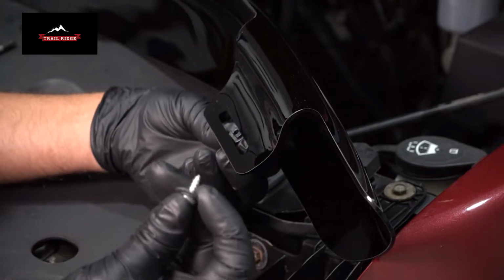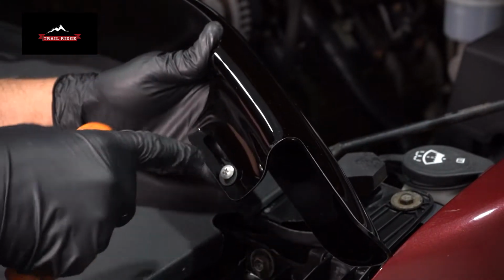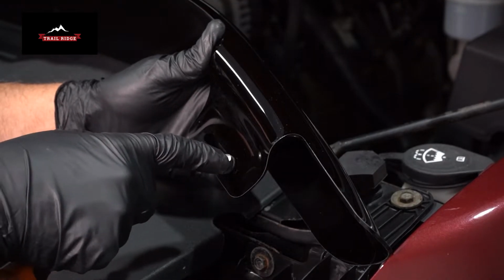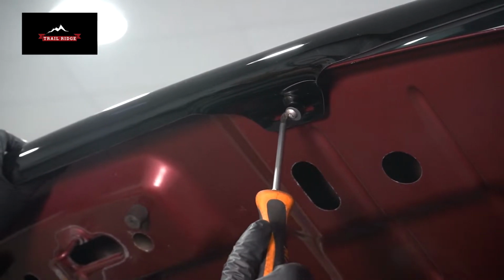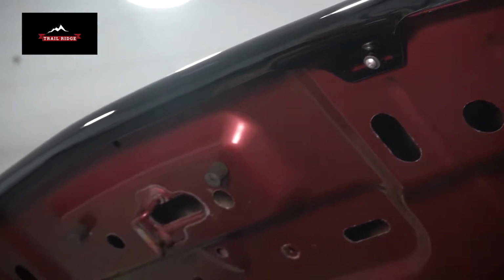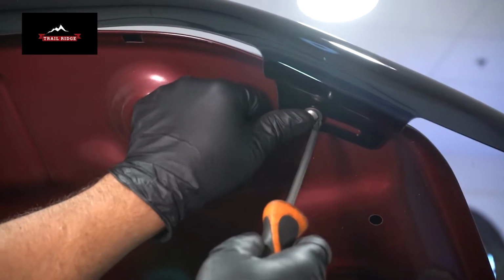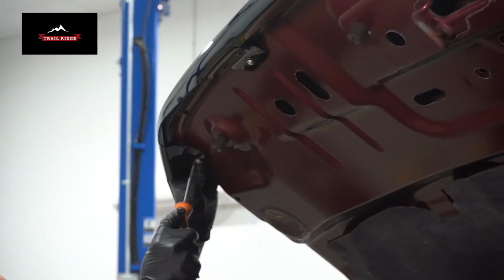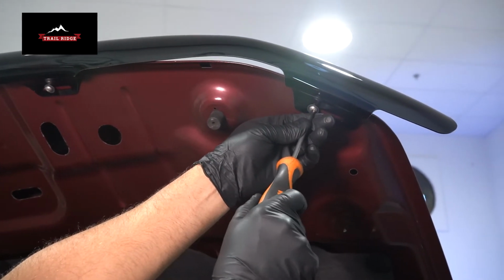How to Install Hood Guard 2007-2013 Chevrolet Silverado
This video shows you how to install a new Trail Ridge hood guard on your 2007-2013 Chevrolet Silverado.

2007 Chevrolet Silverado 1500
2008 Chevrolet Silverado 1500
2009 Chevrolet Silverado 1500
2010 Chevrolet Silverado 1500
2011 Chevrolet Silverado 1500
2012 Chevrolet Silverado 1500
2013 Chevrolet Silverado 1500

• Safety Glasses